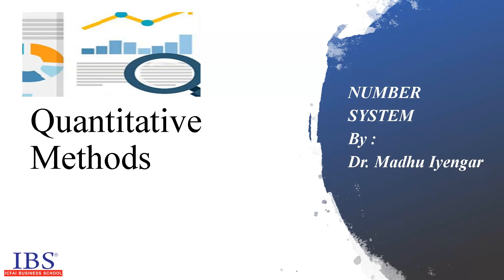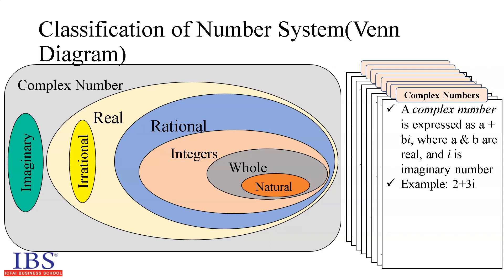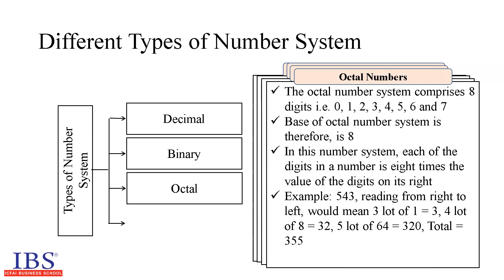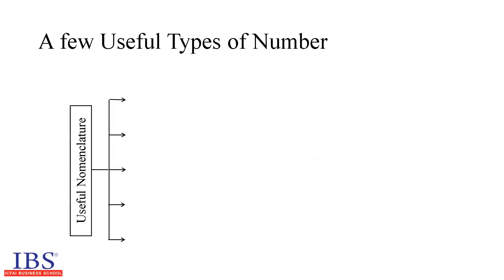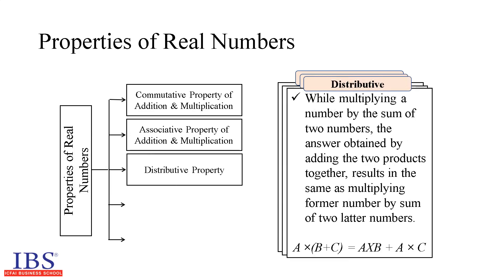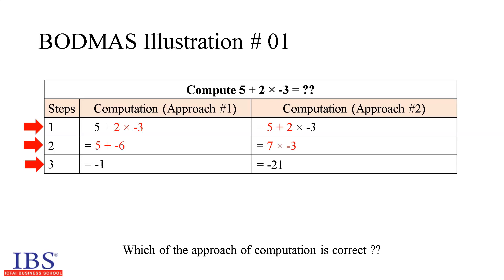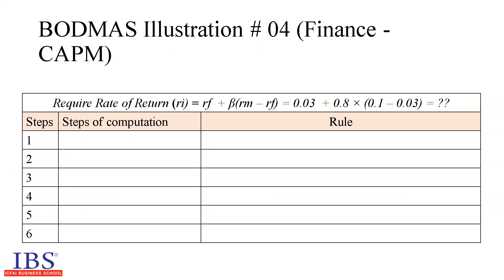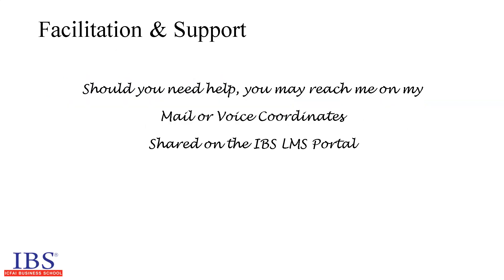Quantitative Methods - Number System